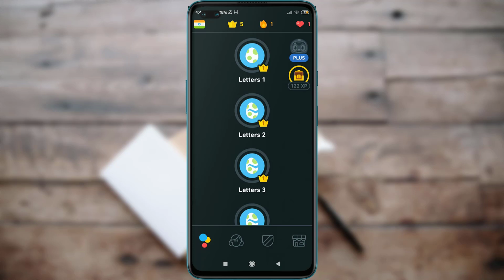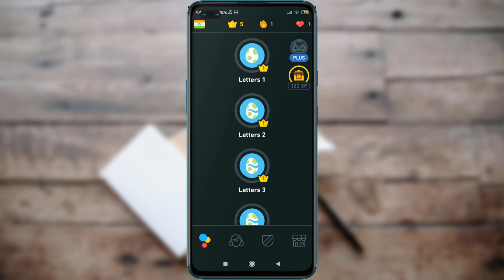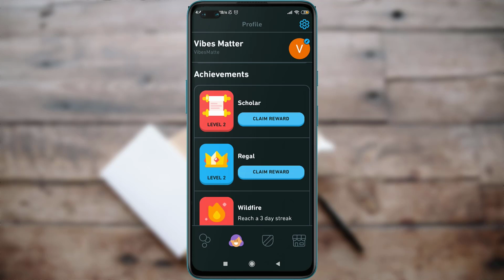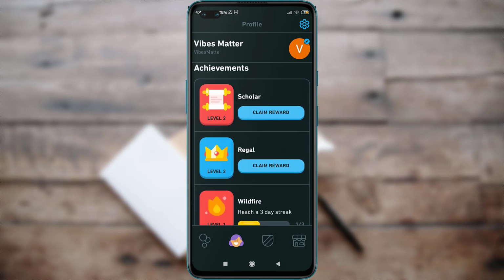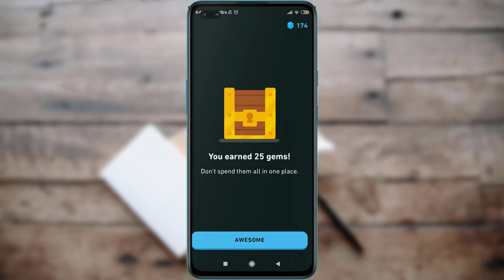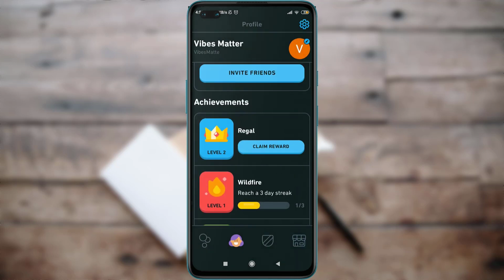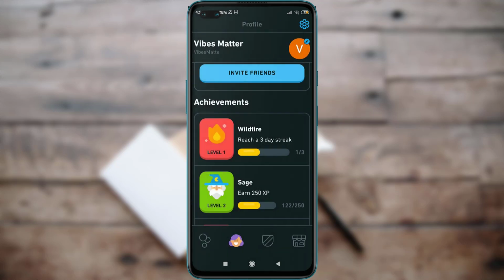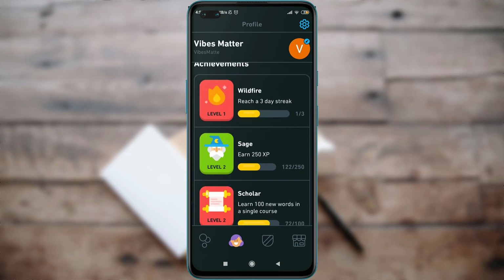How to Earn Gems in Duolingo | 2021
In this video I will guide you in step by step process to earn gems in your Duolingo account.